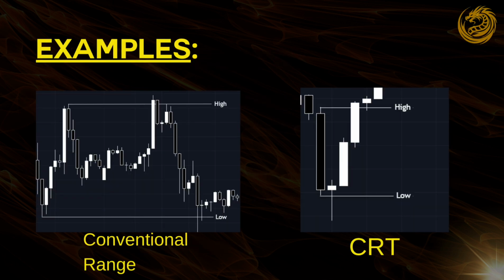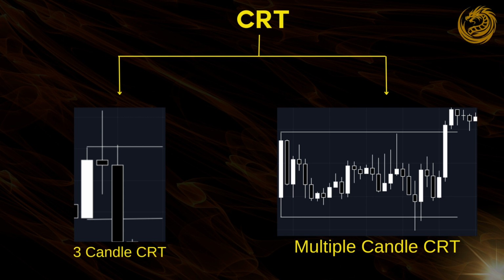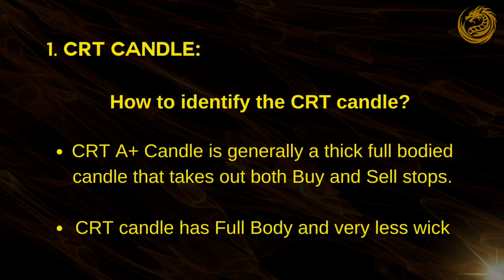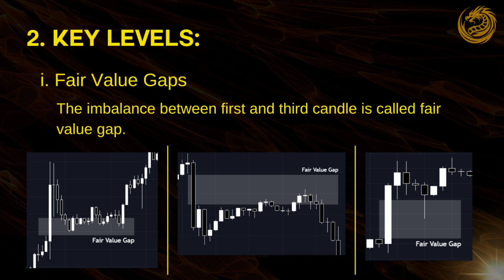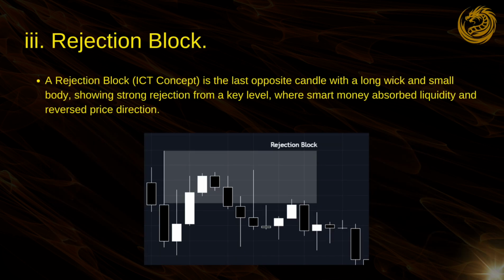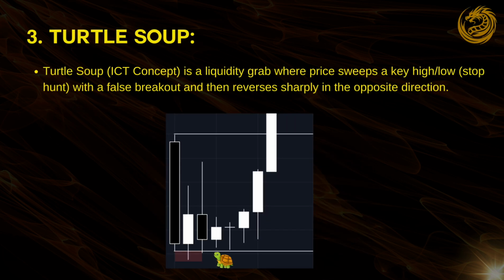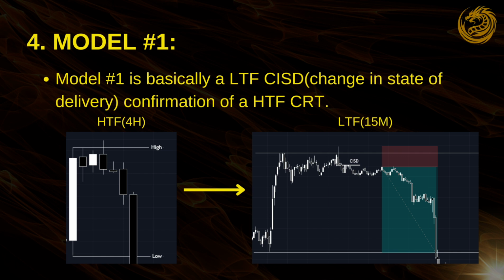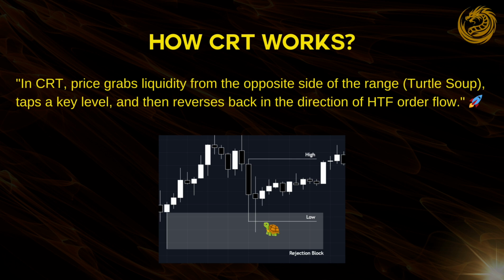Candle Range Theory (CRT) | Turtle Soup ICT | The Key to Robbing Markets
Book a 30m Call with Me and Get FUNDED with Payouts in Less Than 90 Days or FULL REFUND👇